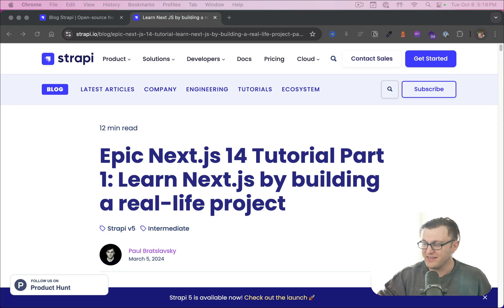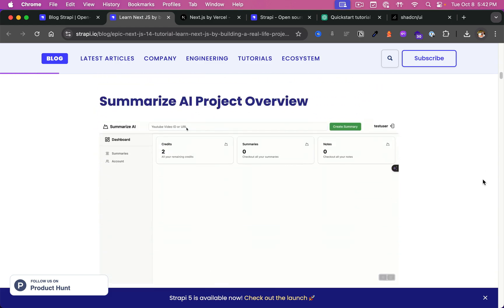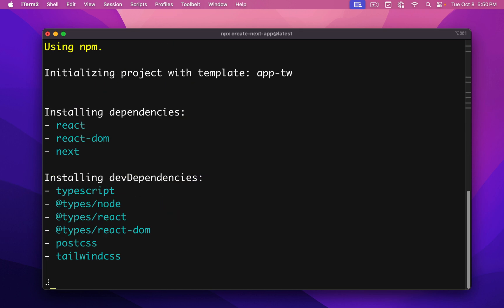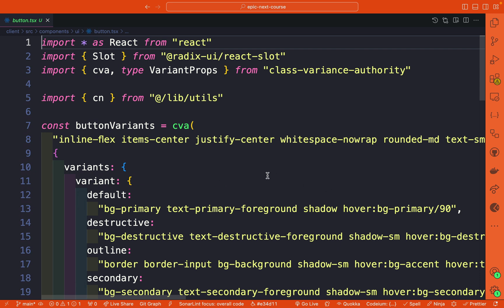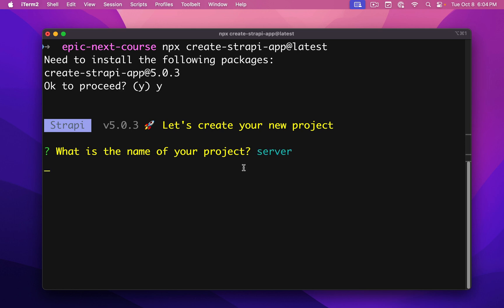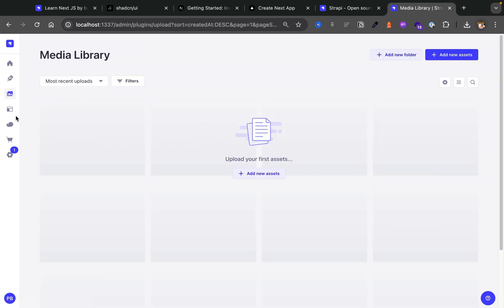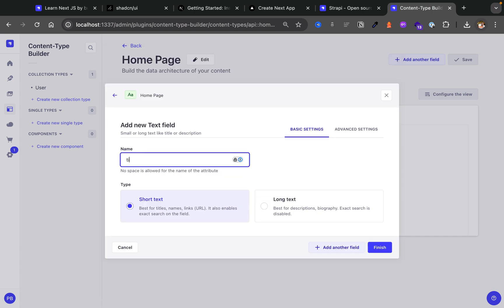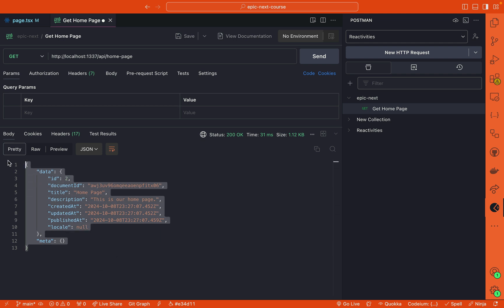Building a Video Summarizer App with Next.js 14 and Strapi 5 - Part 1 Project Setup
Learn Next.js 14 and Strapi 5 by building a YT video summarization app in this beginner-friendly tutorial.

Hello everyone! 👋 let's learn to code by building.

Key Points You’ll Learn:
Headless CMS: Learn how to utilize Strapi as a headless CMS to create APIs in mere minutes, complete with an amazing admin panel for content management.

Front-End Development: Set up a Next.js front end with TypeScript, Tailwind CSS, and Shadcn UI components for a sleek and modern design.

Data Fetching: Understand how to fetch data from your Strapi backend and display it dynamically in your Next.js application.

OpenAI Integration: Get a sneak peek of how we’ll leverage OpenAI to generate summaries in future videos.

Benefits of Following Along:
Hands-On Experience: You’ll gain practical experience using modern web development tools and frameworks that are highly sought after in the industry.

Project-Based Learning: Building a real application will reinforce your understanding of essential concepts and best practices.

Join me as we kick off this exciting project! If you have any questions, please drop them in the comments below. Let’s get started! 🚀